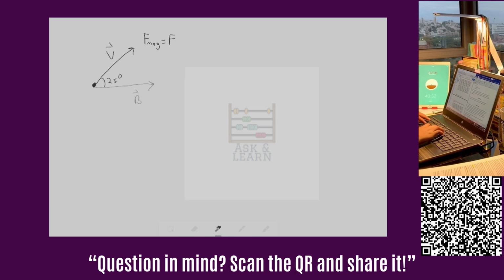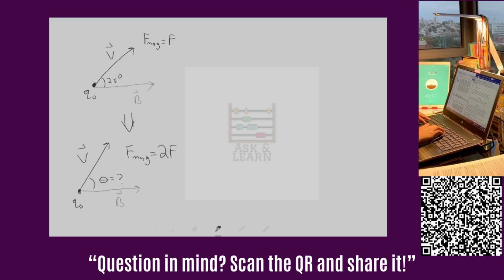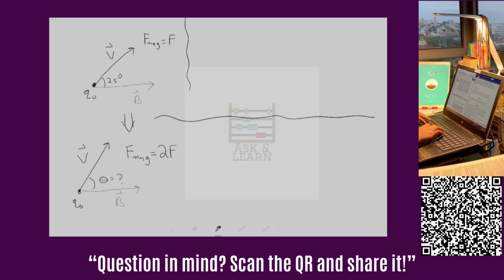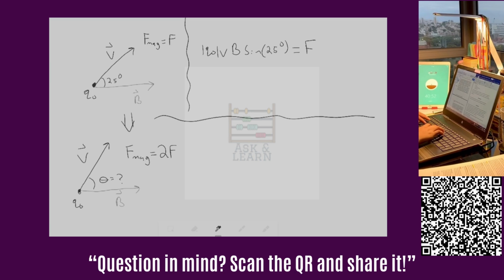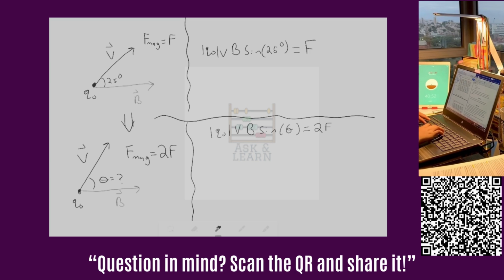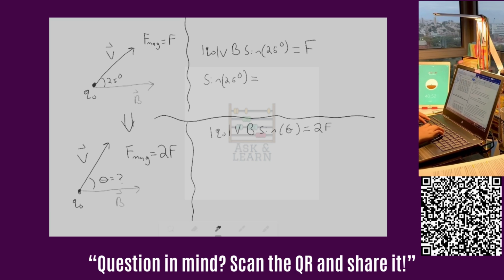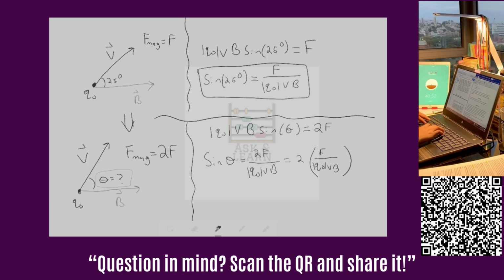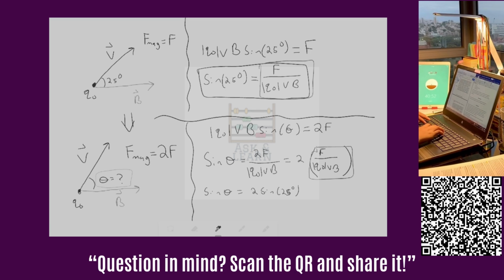When a charged particle moves at an angle of with respect to a magnetic field, it experiences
When a charged particle moves at an angle of with respect to a magnetic field, it experiences a magnetic force of magnitude At what angle (less than ) with respect to this field will this particle, moving at the same speed, experience a magnetic force of magnitude 2